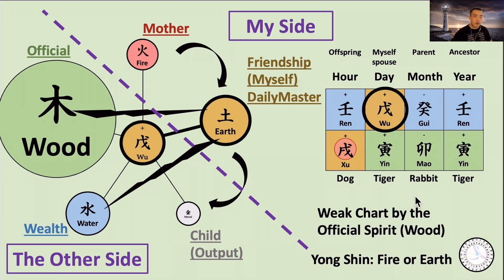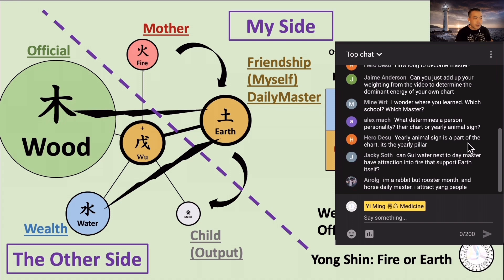Is the Yearly Animal Signs important? What determines a personality? - 6th Live (2)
Let's talk about the Yearly Signs.
What determines a personality?